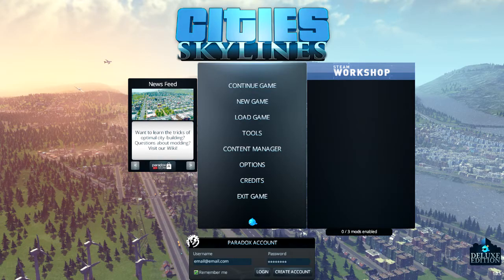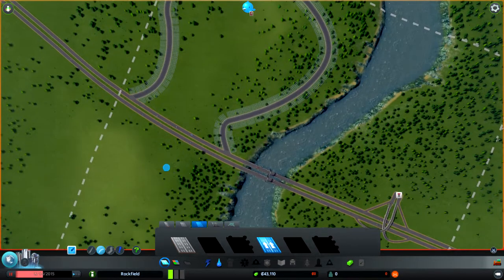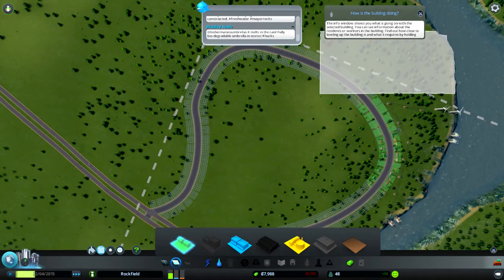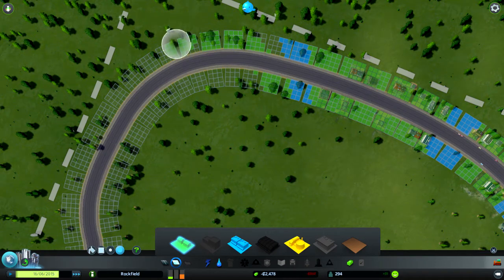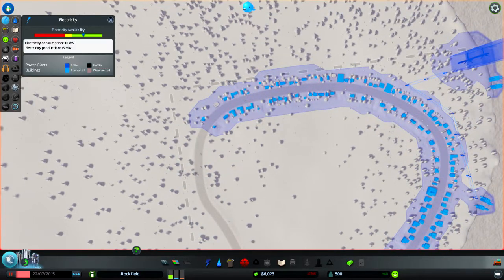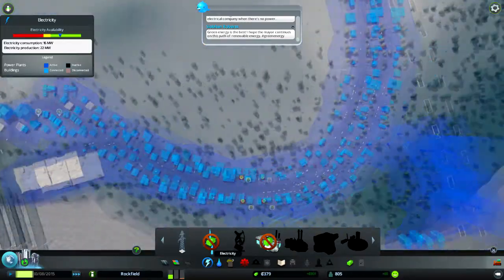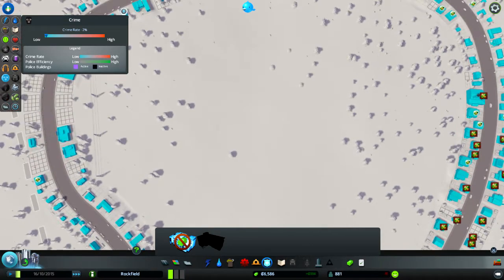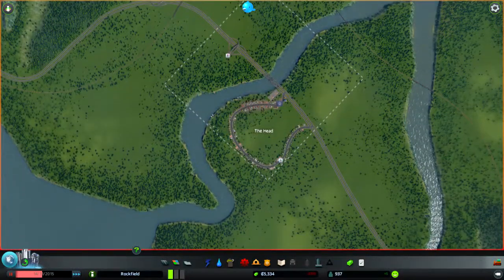Cities Skylines - Episode 1 - The Head Distict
we set out on a new venture building a city in the new Cities Skylines